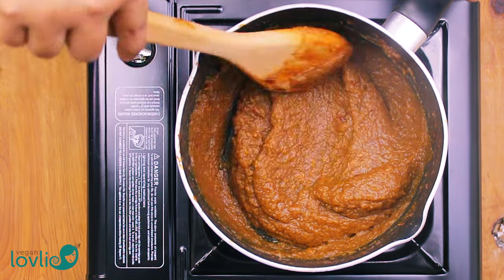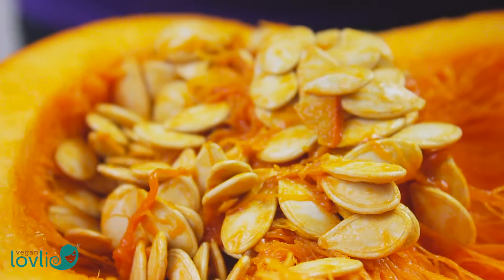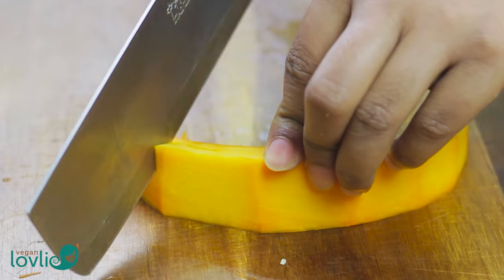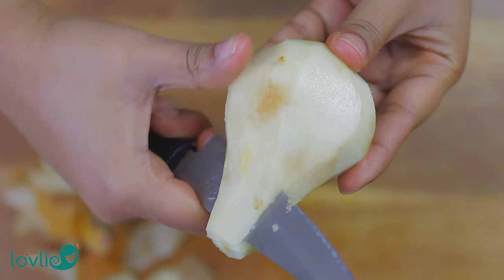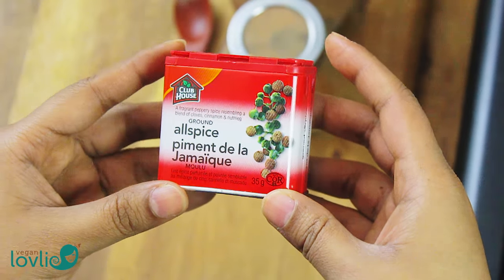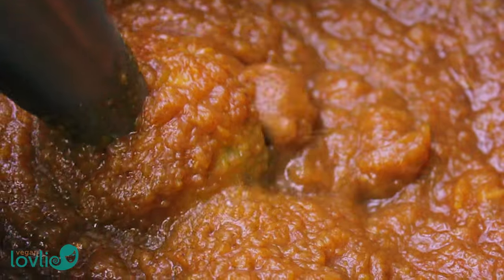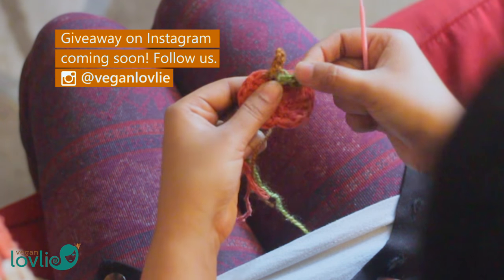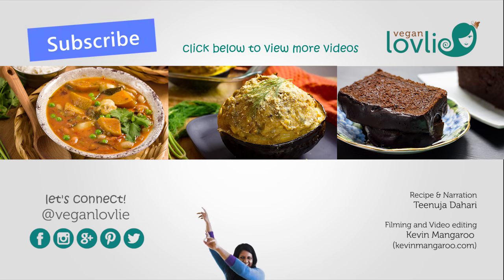Date Pumpkin Butter - Naturally Sweetened | Vegan/Vegetarian Recipe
✿ Veganlovlie Recipes / Date Pumpkin Butter - Vegan: A lightly spiced and naturally sweetened pumpkin butter with dates, no added sugar. Fresh sugar pumpkin or pie pumpkin is the ideal choice in this recipe as it has a smoother texture that makes it particularly great for butters, pies and other baked goodies. You may substitute it with canned pumpkin puree.

✿ In our @ VEGANLOVLIE KITCHEN ✿
» Pressure cooker
» Cast iron skillet
» Circular wooden board and rolling pin
» Cast iron griddle
» Hand blender
» Measuring cups
» Measuring spoons
» Kitchen food scale
» Dry food containers
» Stainless steel food containers set
» Thermos thermal water bottle
» Manual spice grinder
» Carbon steel wok
» Burnished bamboo angled spatula
» Burnished bamboo all-purpose spatula
» Chinese cleaver

Teenuja (◕‿◕✿) + Kevin ⊂◉‿◉つ